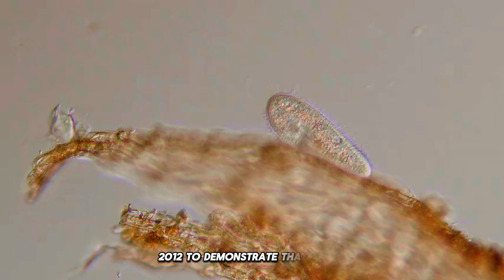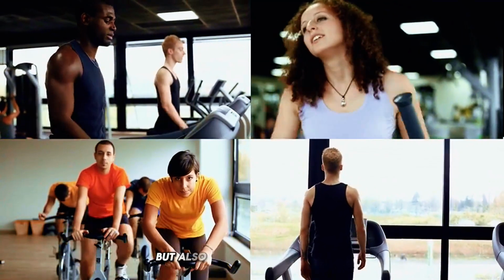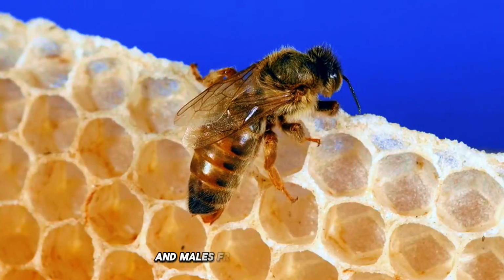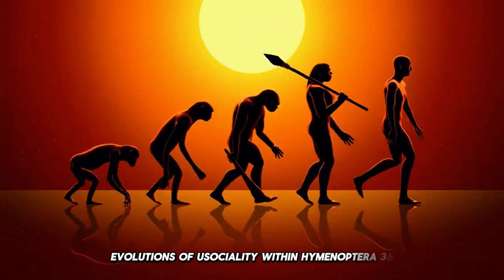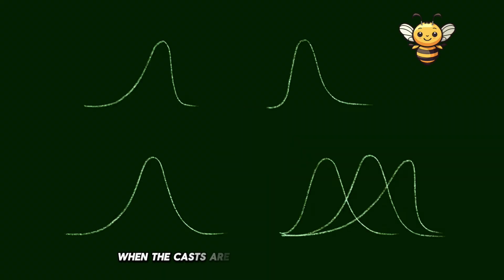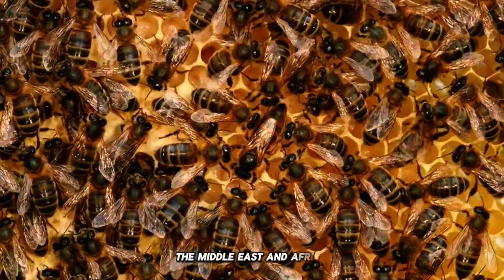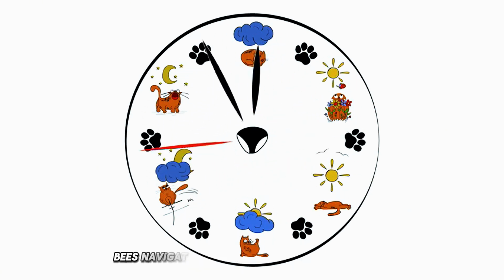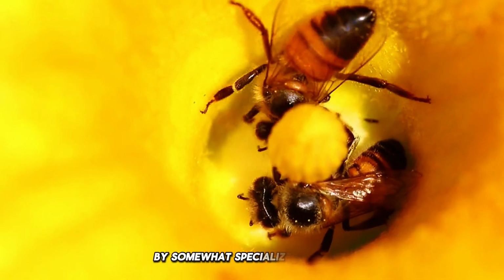Insect: The Honey Bee life cycle of four stages and The Fascinating World of Insects | Full Video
Insects: Bees belong to the aminal Kingdom | The Honey Bee life cycle of four stages; Eggs, larva, purva, and adult. The Queen lays eggs that hatch into larvae and are fed. / Fly insects!